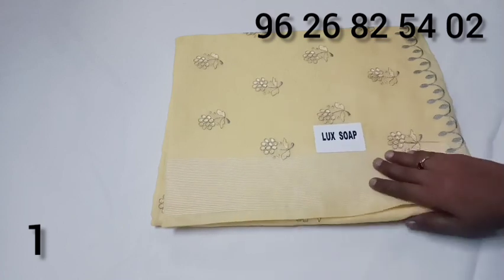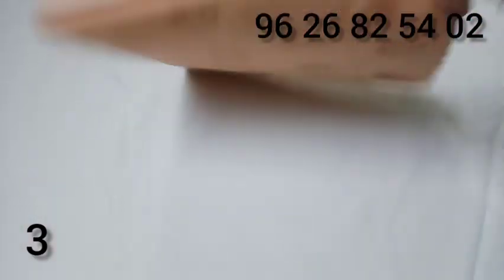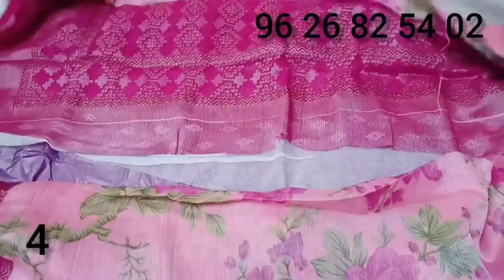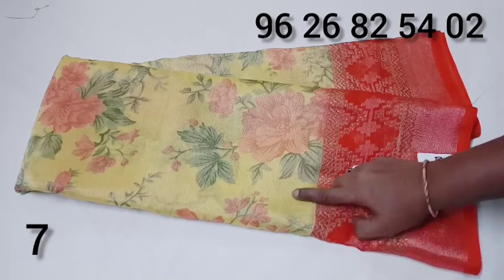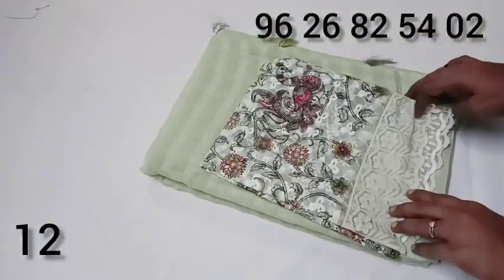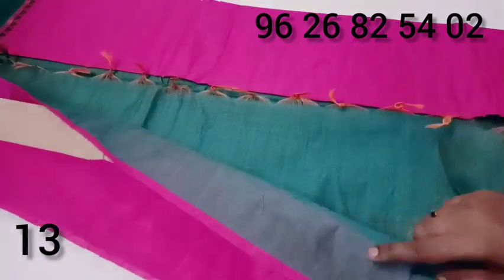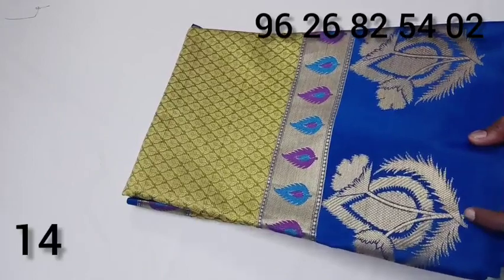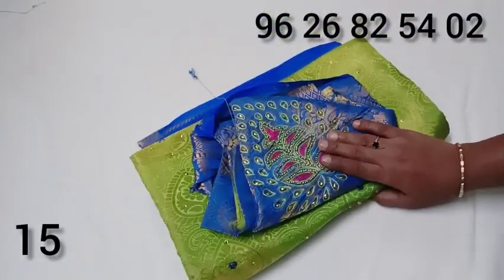🌺🌺 chiffon Brasso sarees & Bangalore cotton sarees 🌺🌺 (13.2.23)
(gpay, phonpe, Paytm & account transfer available)

video time:
daily morning 10 a.m.
afternoon 2 p.m. to 3p.m